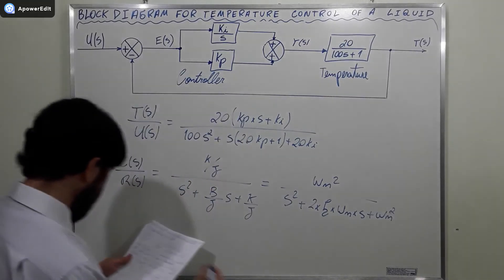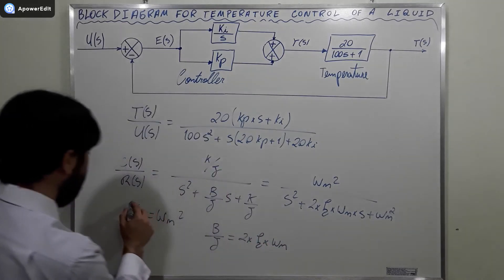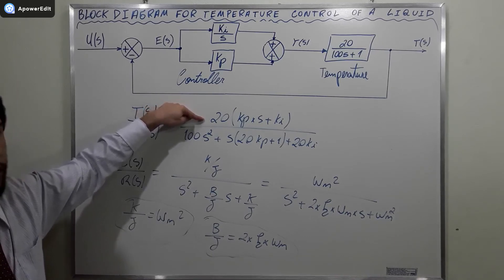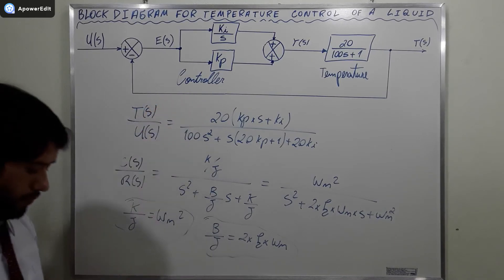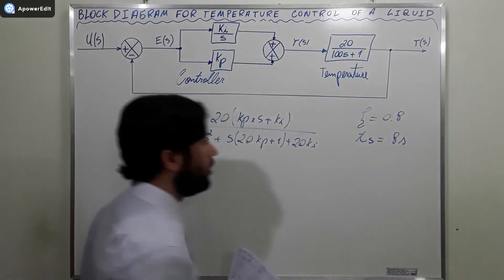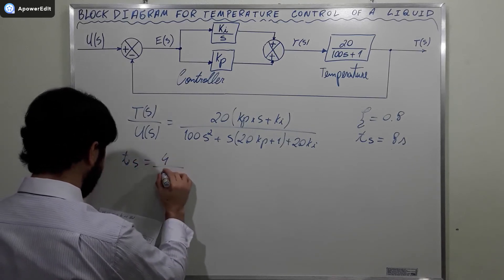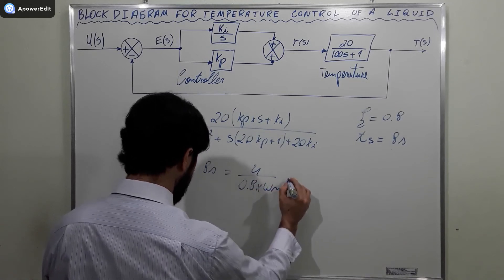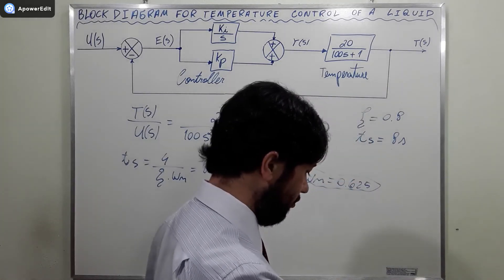Block Diagram for Liquid's Temperature Control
The Block Diagram of the figure represents the closed-loop control of the temperature of a liquid that circulates through a passage heater. The control is carried out through a Proportional + Integral action implemented by adjusting the Kp and Ki gains in the communication supervisory with the industrial controller.

Question: What is the value of Kp and Ki for the closed-loop system to operate with underdamped second-order poles that influence for a damping factor of 0.8 and a step response with a settling time of 8 seconds?